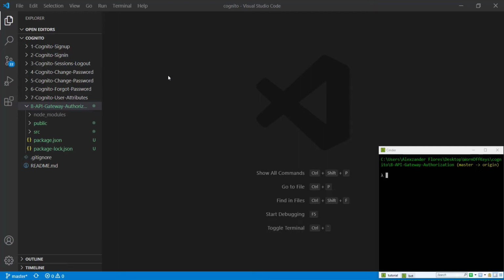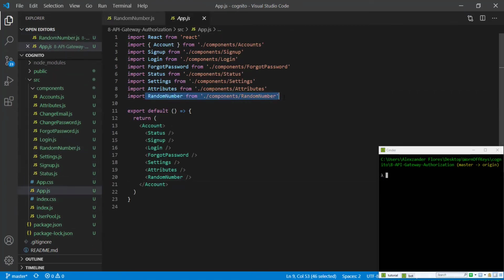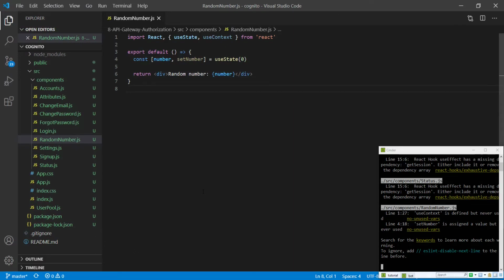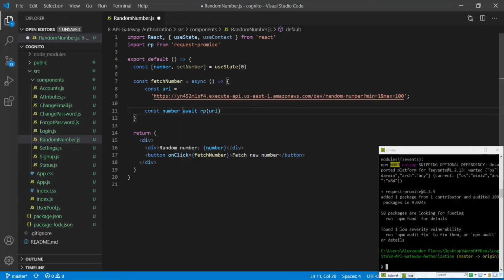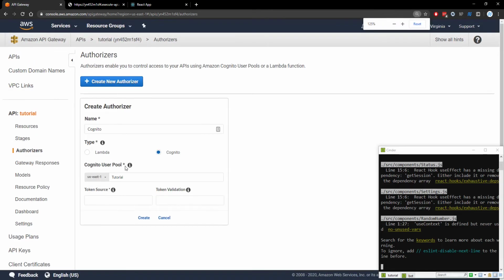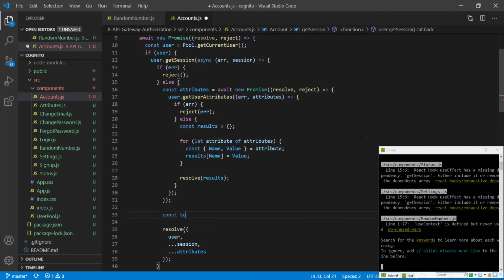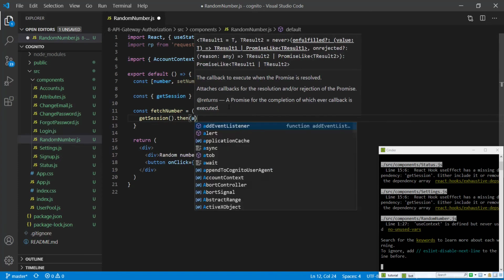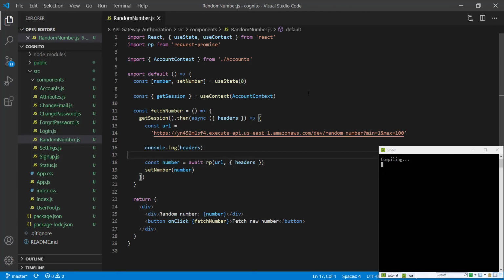AWS API Gateway Cognito Authentication (2020) [Cognito Episode #8]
In this video we go over how to add query string parameters to our API Gateway methods.

🕐 Timestamps:
00:00 Introduction
00:23 Creating our React component
03:48 Creating the Cognito Authorizers
04:44 Using our Authorizer in React
06:25 Final result
07:04 Outro